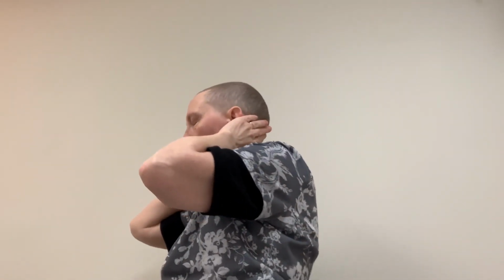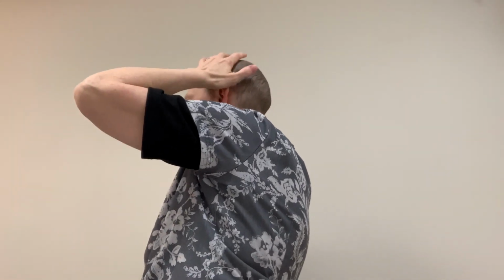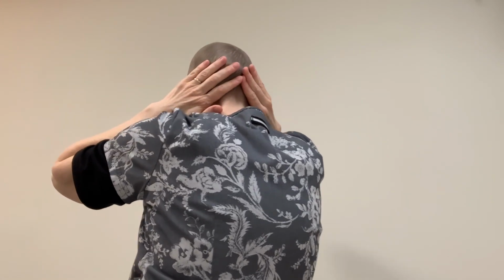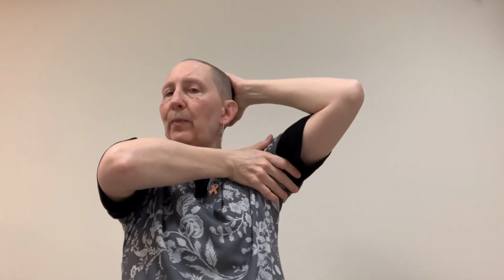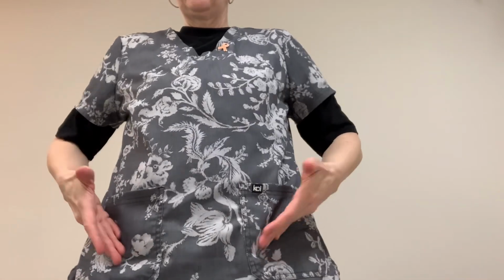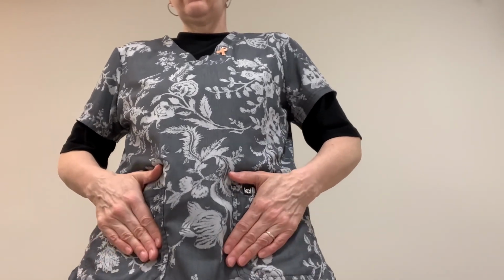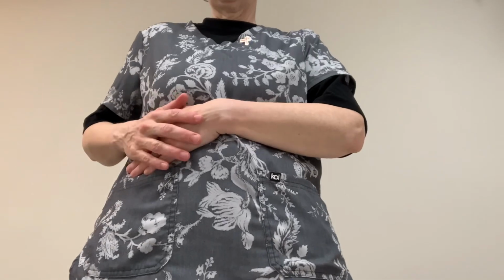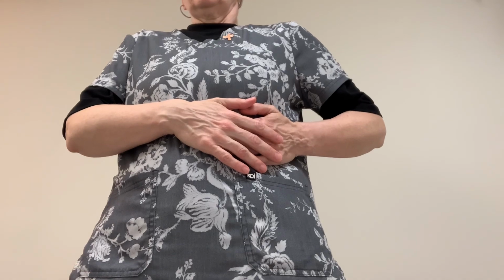MLD (Manual Lymphatic Drainage) for Self-Help & post-chemo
This video was created to demonstrate the MLD techniques I used on myself after my chemotherapy treatments.

I believe these techniques are helping speed my growth of hair after chemo (typically it grows very slowly). I also believe these (and similar) techniques sped up my recovery after my total hysterectomy, and also helped to minimize some of the discomforts of the chemo itself.

Having said that, not all chemo patients should attempt these techniques! At the time I used them I was (and am) considered NED (No Evidence of Disease). I believe that to be important. If there are any concerns, you should ALWAYS CHECK WITH YOUR DOCTOR FIRST.

These techniques should also be relatively safe for healthy individuals who are pre-surgical (ie liposuction, joint replacements, etc) and post-surgical WITH a doctor’s permission. There are varying opinions as to how soon to begin these techniques after surgery. Pre-surgical MLD should be done the week prior to surgery AND STOPPED 24-48 HOURS prior to the surgery itself.